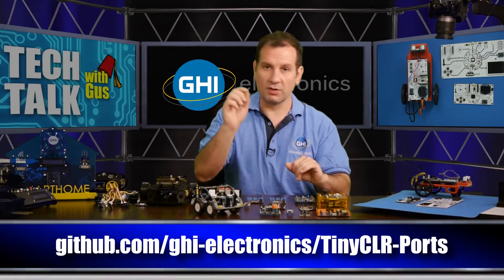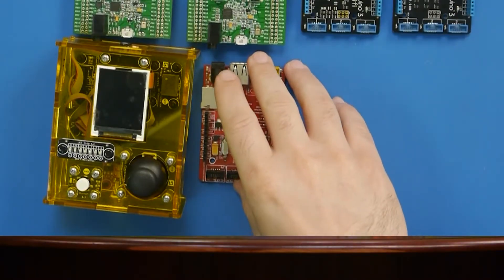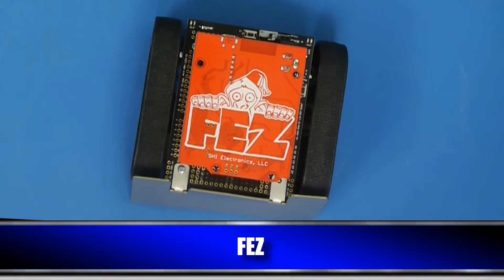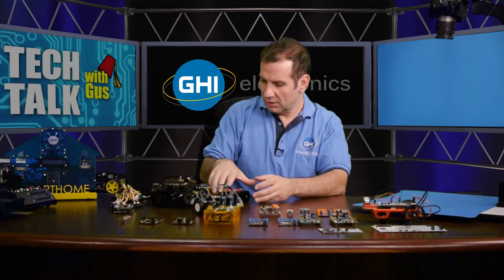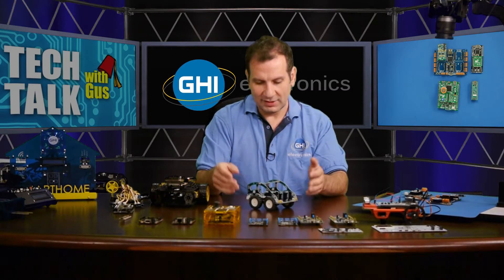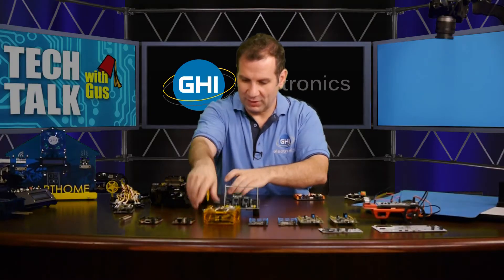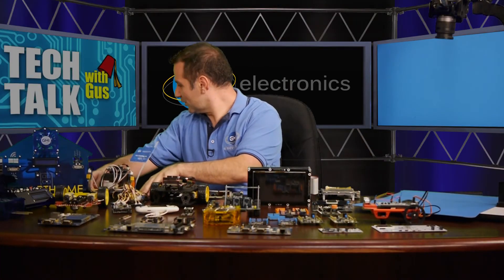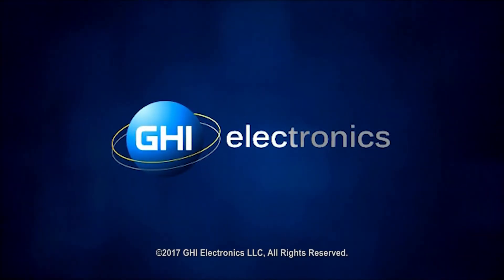TinyCLR OS outbreak - Tech Talk #040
Starting today, TinyCLR OS is going to start infecting a lot of hardware you already own and other hardware around the world. Today’s Tech Talk is all about that.